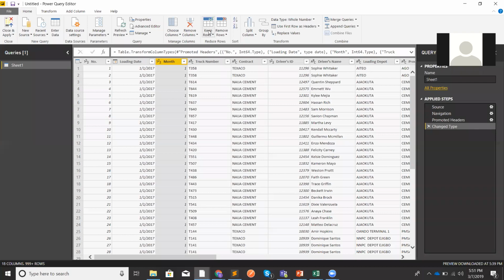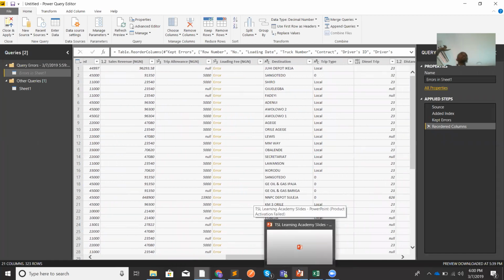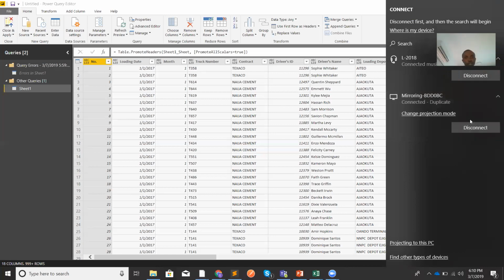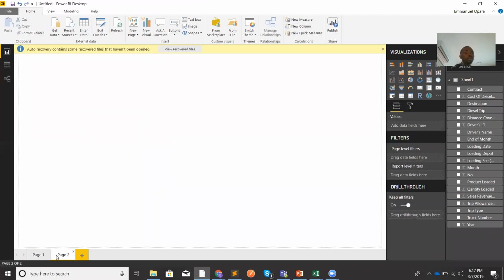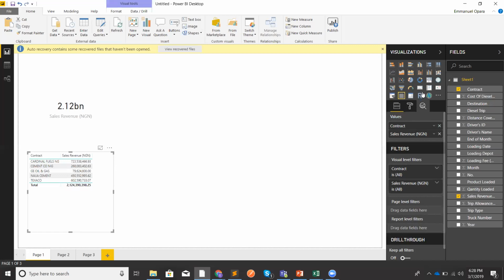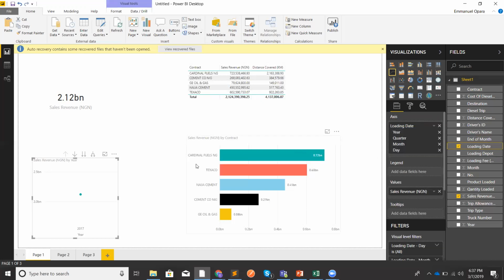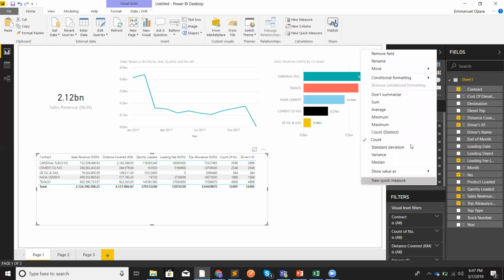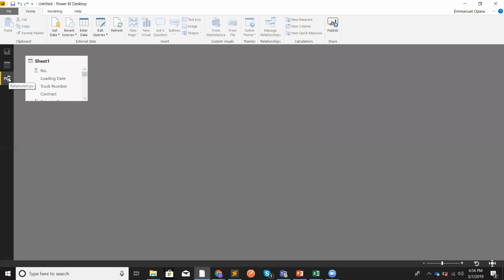20190307 - Power BI Training with Emmanuel (1)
Data Analytics Training on Microsoft Power BI at Transport Services Limited, Lagos